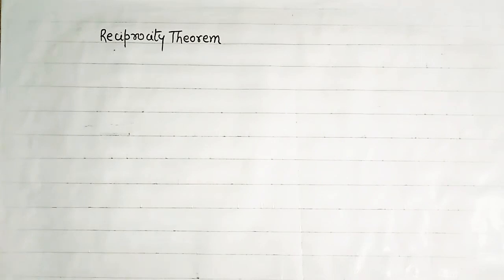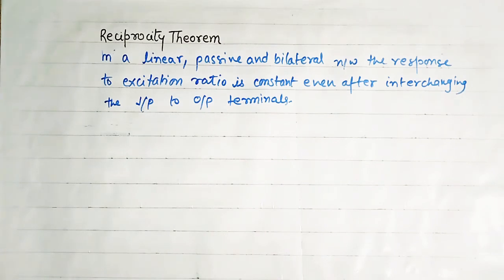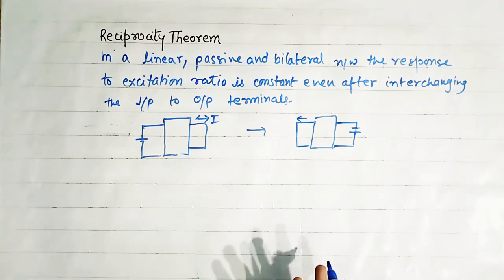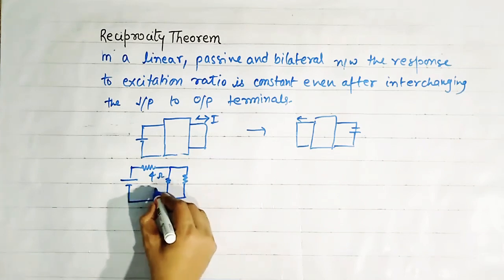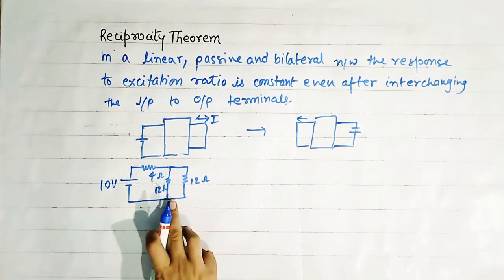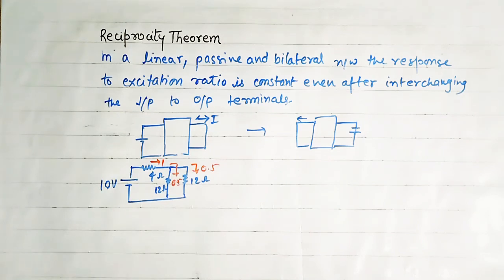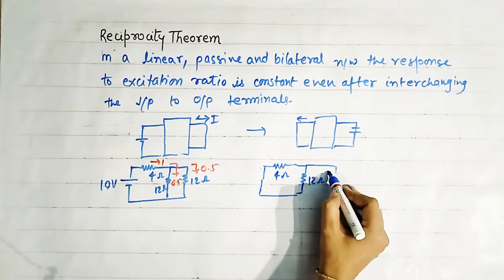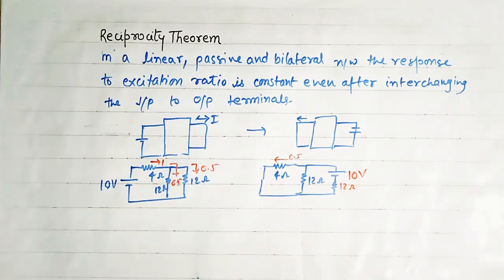Network Theory 29 | Reciprocity Theorem | Concept for GATE/IES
This video covers the concept of very important network theorem known as  Reciprocity Theorem.